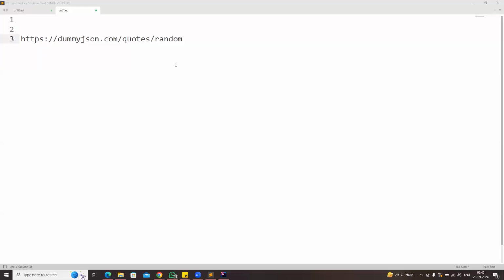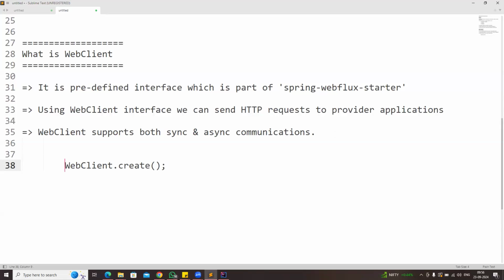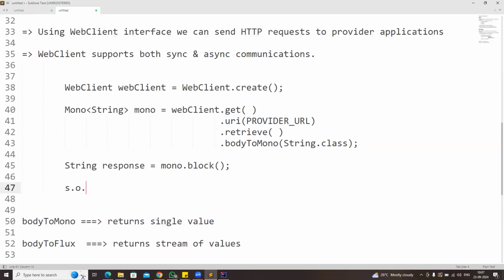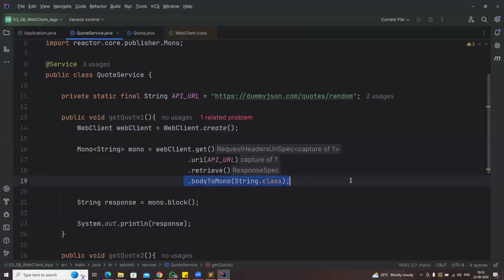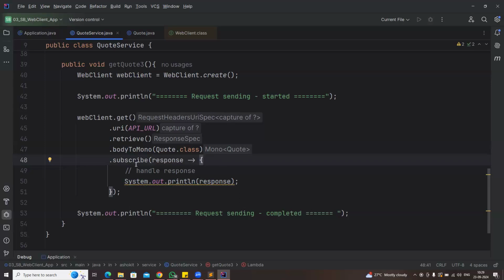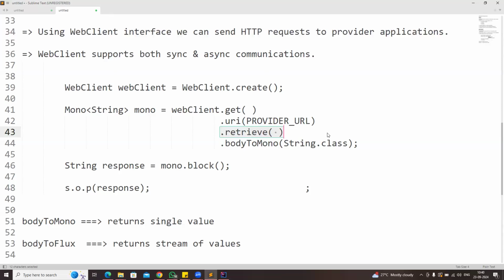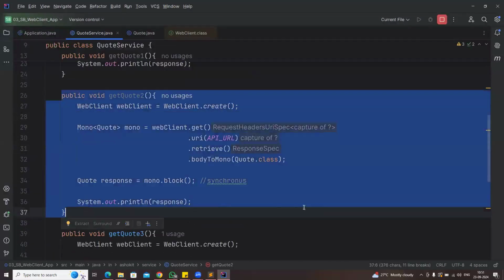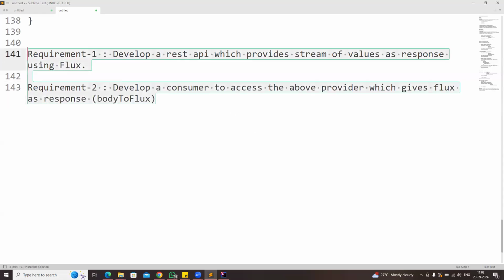Spring Boot Microservices session 54